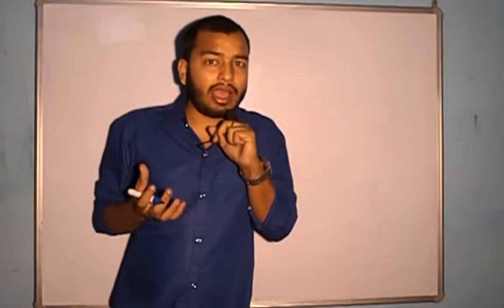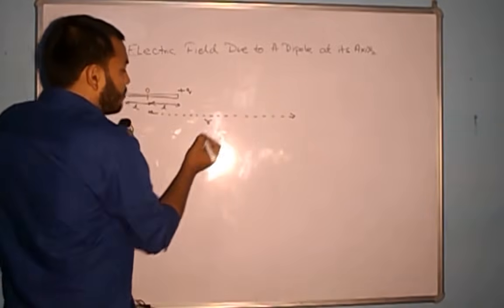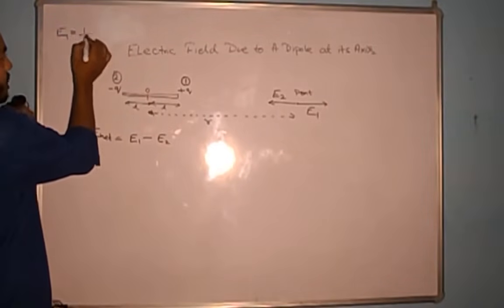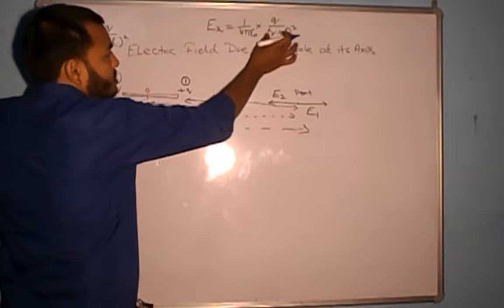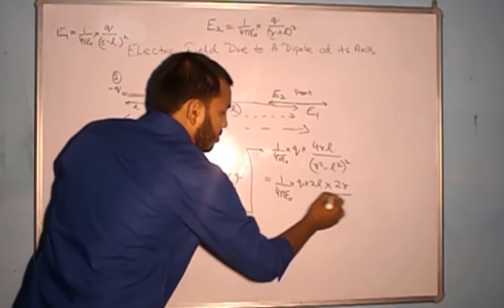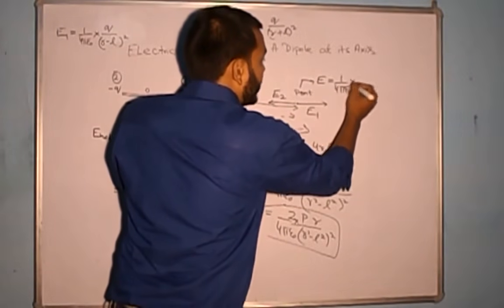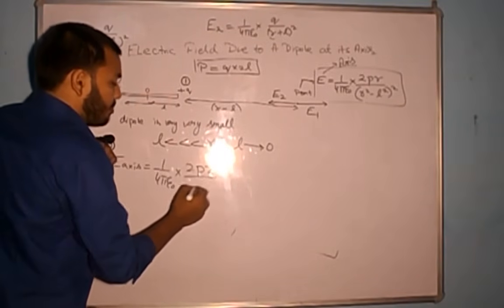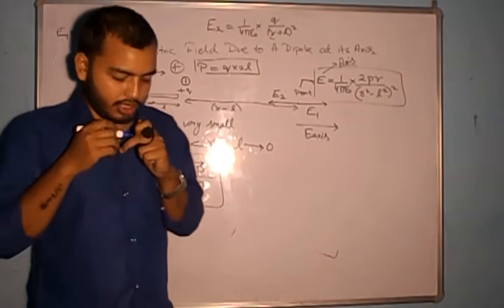ELECTROSTATICS 05 : Electric Field due to a DIPOLE at its AXIS By Physicswallah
To support me in my journey you can donate (Paytm@ 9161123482) or
Alakh Pandey ,Bank of Baroda, Rajrooppur, Allahabad,U.P
IFSC: BARB0RAJROO  Account No: 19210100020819
A small amount of Rs 100 even will be of great help.